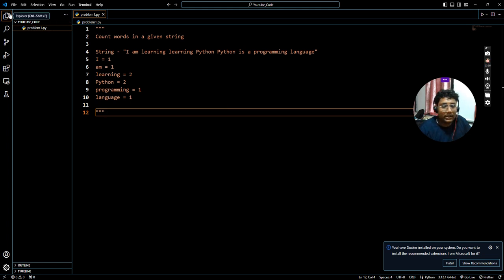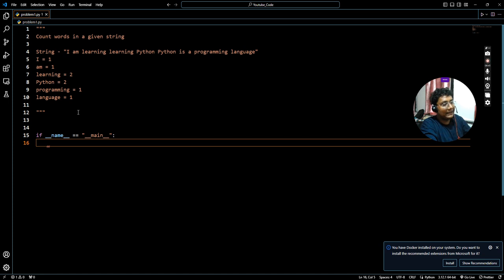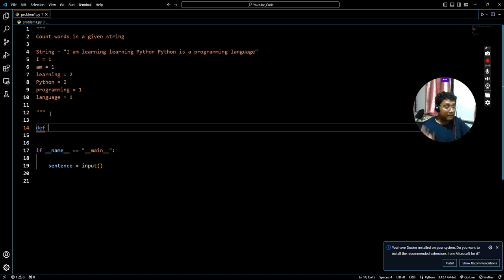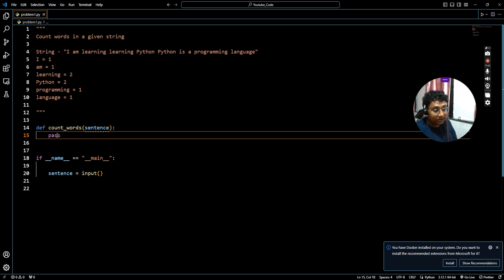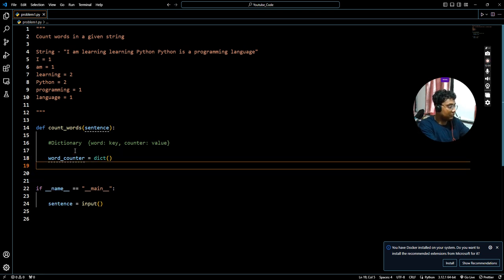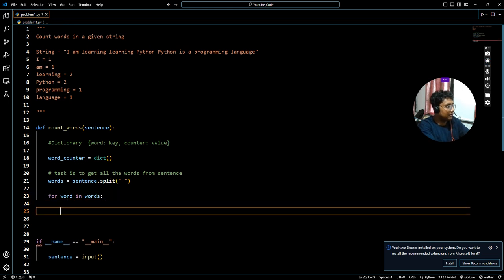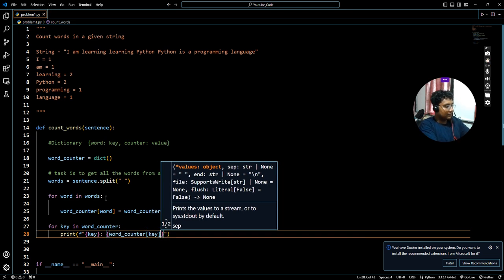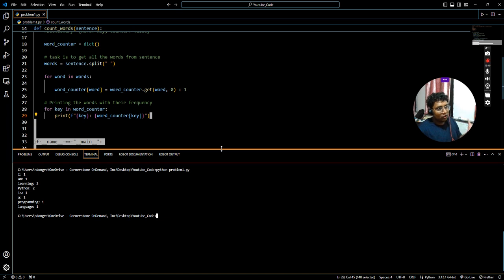Real Time Coding | approach for a Software Developer(Problem1) | Interview Approach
I'm currently a full-time software engineer, sharing my insights on how you can grow into a better developer and become valuable in the current market. I create unfiltered, on-the-go videos (raw videos) with practical advice and knowledge.

Software Developer
Python developer
Python Web development
Data engineer
Data science
Machine learning
Automation Engineer
SDET